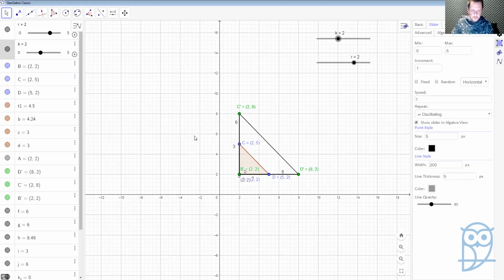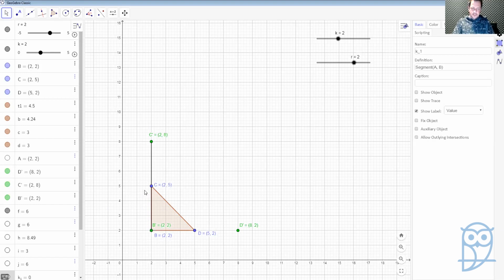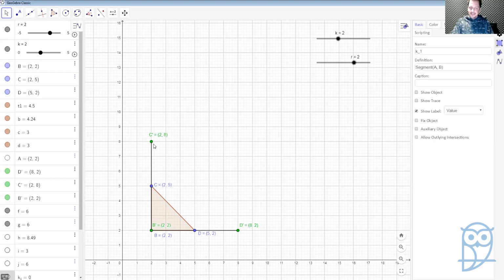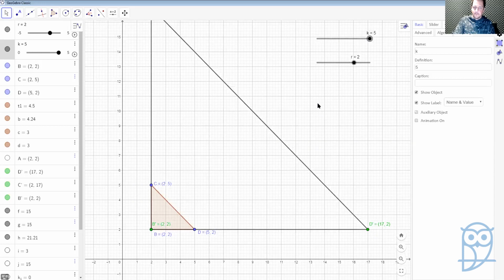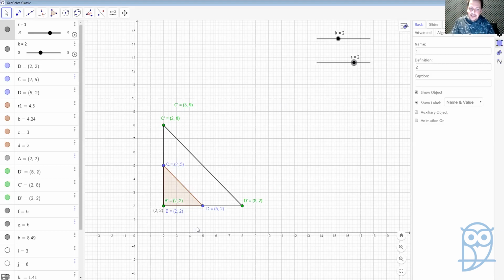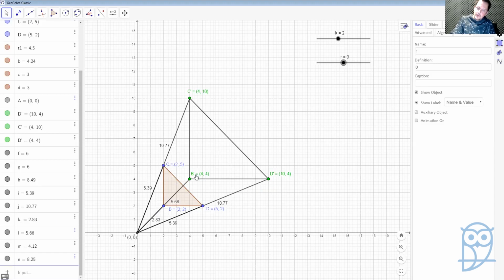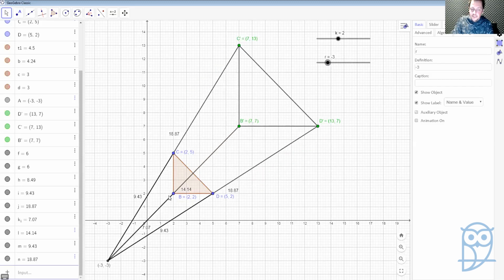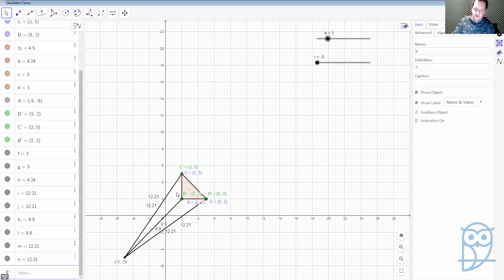Live Lesson: Checkpoint Mathematics - Enlargements and Centre of Enlargement